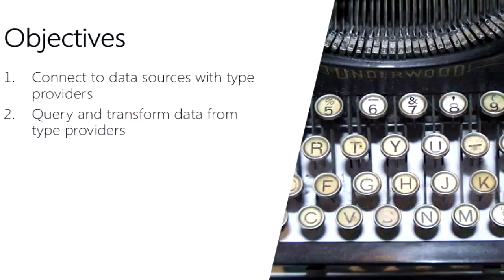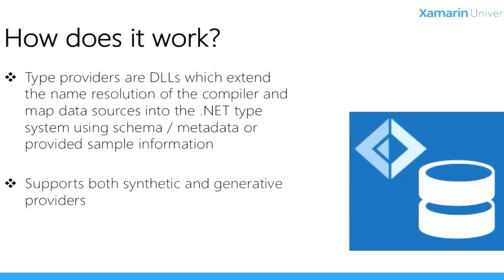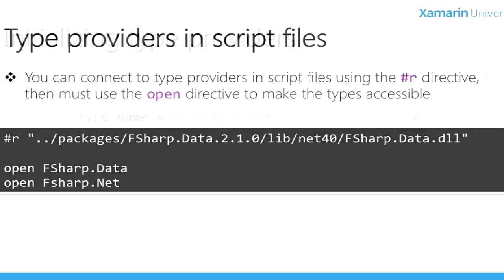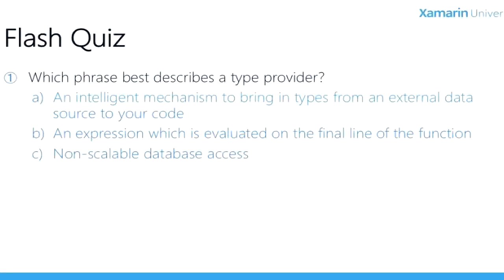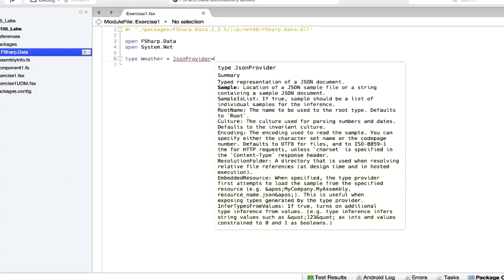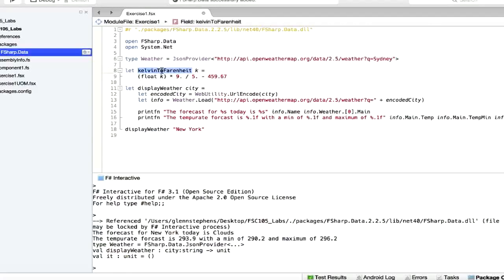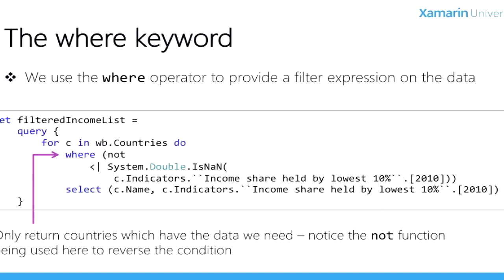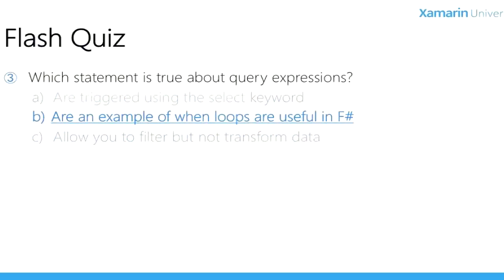FSC105 - Type Providers in F#